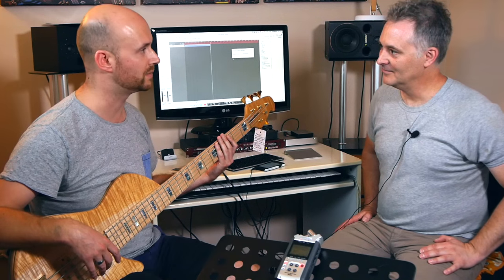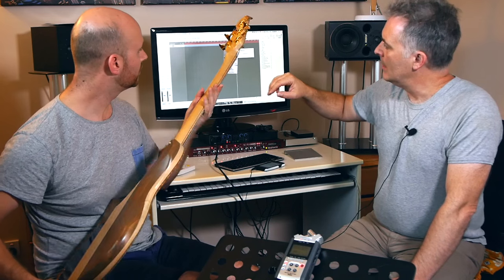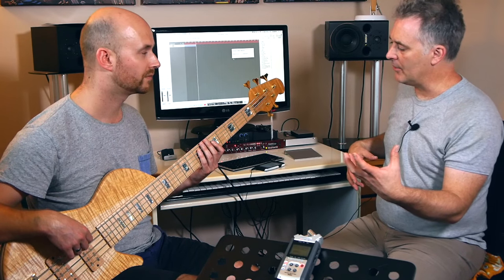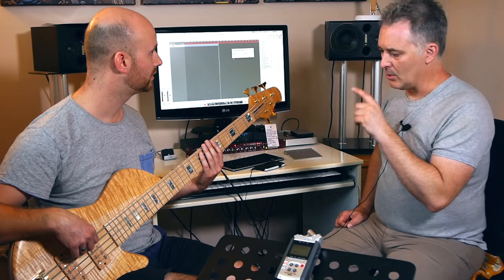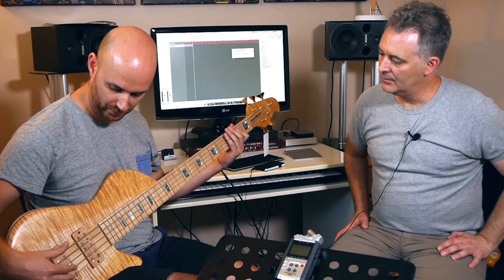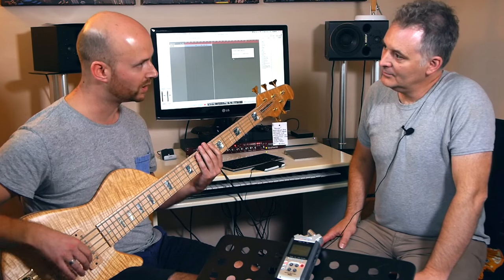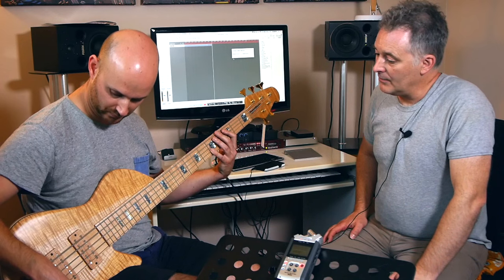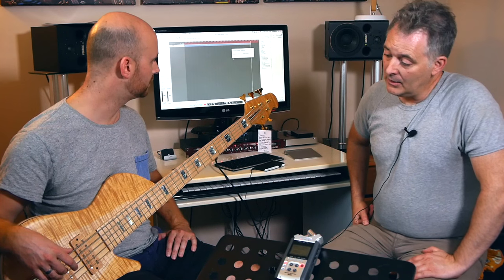BLM & DAVID SEARLE // DJS Guitars 'Marilyn' 5 String Bass Demo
A quick rundown and test drive of this amazing 5 string singlecut bass guitar from DJS guitars. These are all hand made by David to an exceptionally high standard but are very reasonably priced. David also runs the Melbourne School of Guitar making so get in touch if you want to learn how to build your own axe!